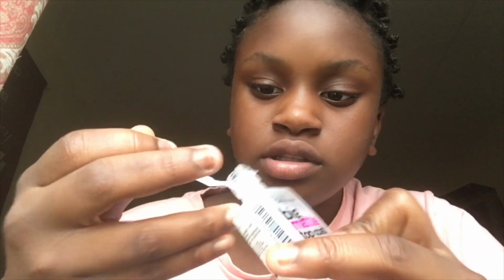How To Make A Tongue And Noes Piercing